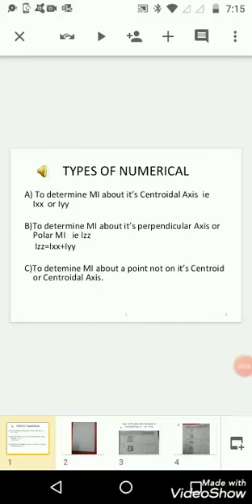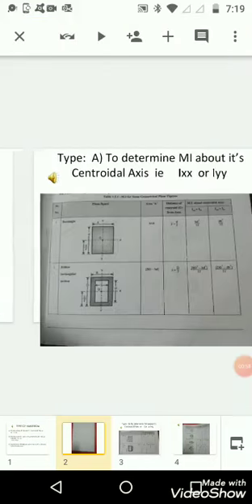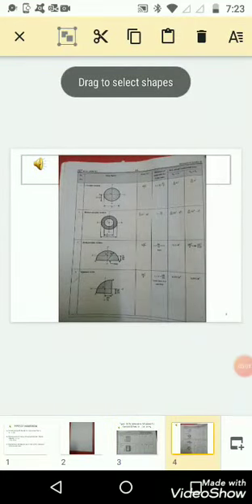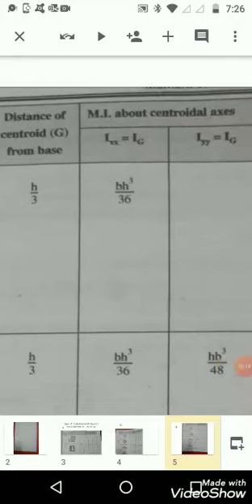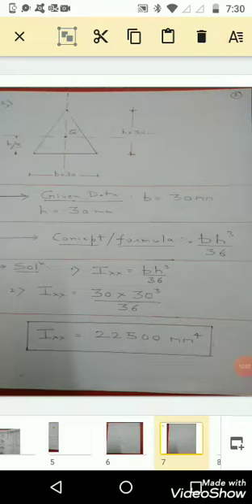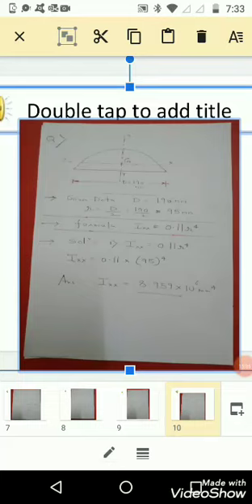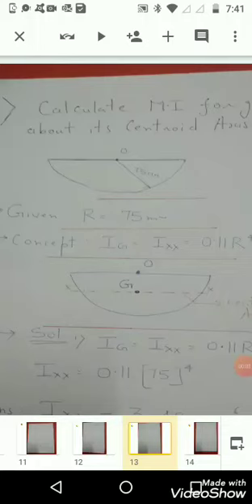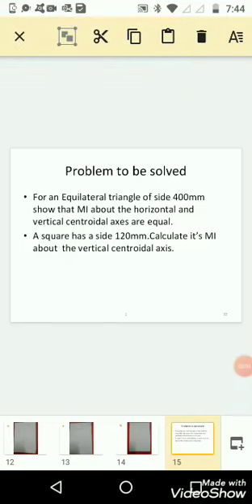SOM U1 numerical MIxx &MIyy L2 Ppt3